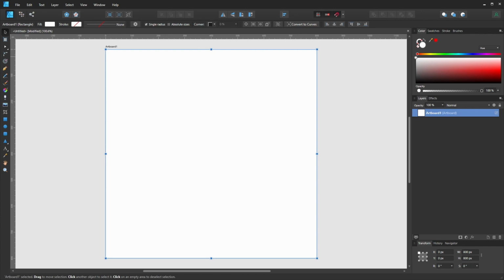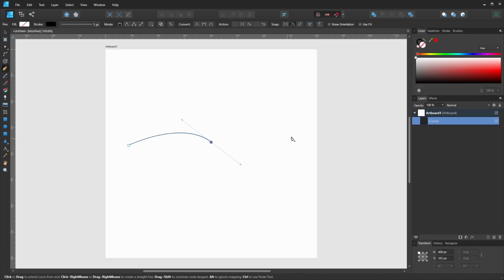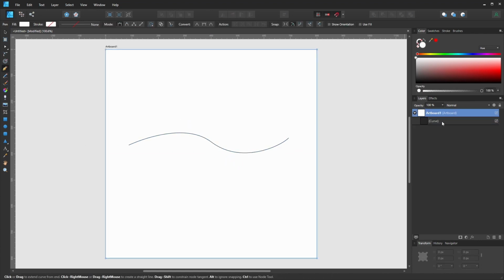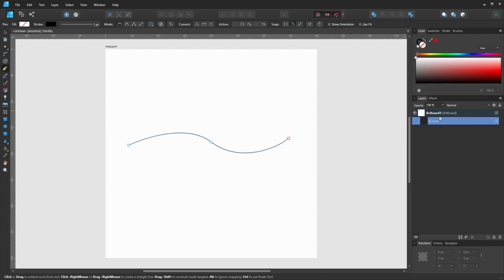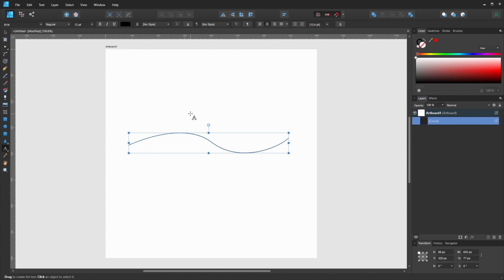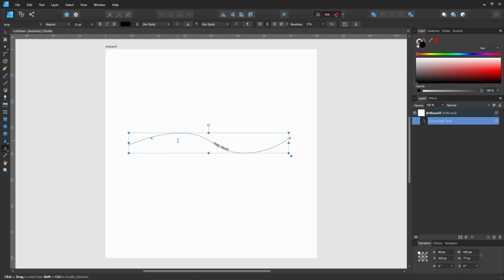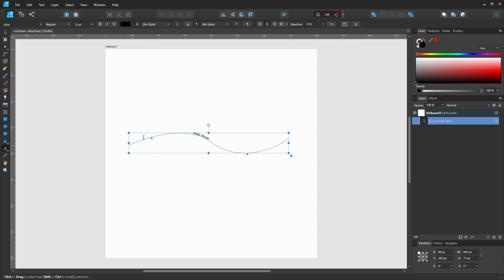Drawing and Aligning Curved Text in Affinity Designer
How to draw and align text on a curve or shape in Affinity Designer.